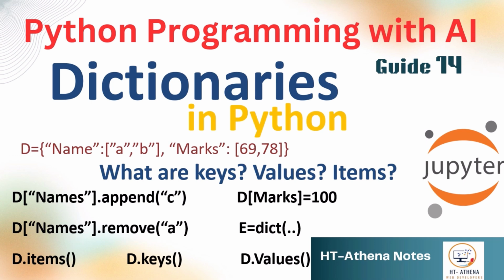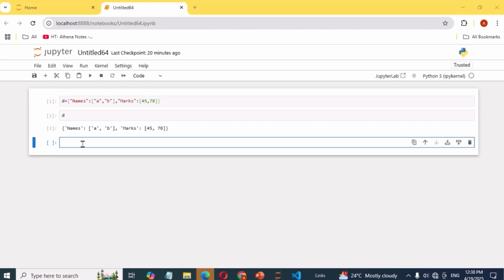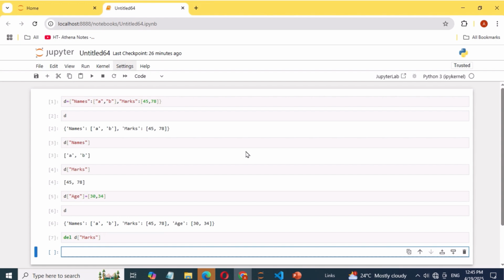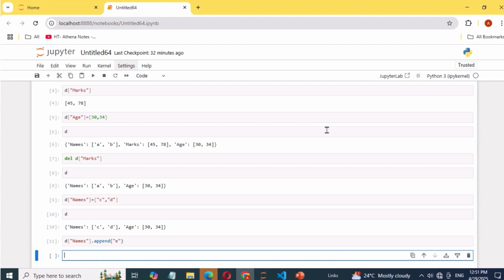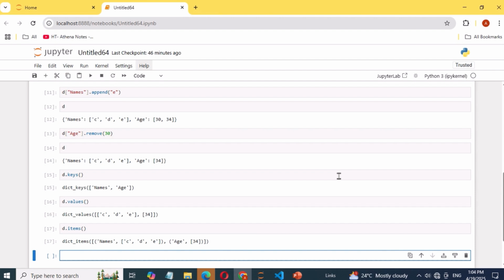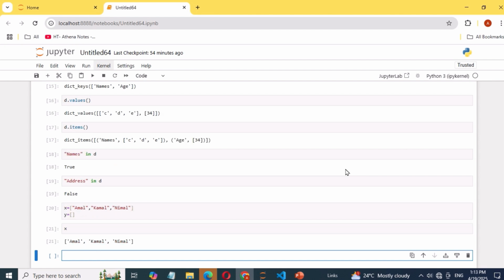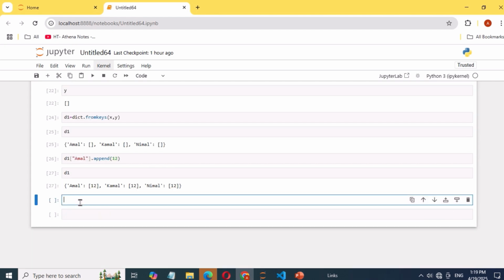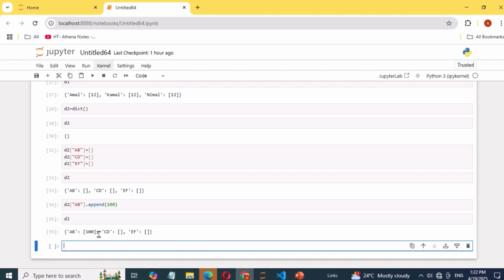Dictionaries in Python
Playlist of total video series

Video 01
 How to do basic arithmetic operations with Python. + , * , / , // , ** , % , Beginner Tutorial

Video 02
 How to Do Relational Operations with Python | Master Comparison Operators for Better Code"

Video 03
 How to do basic logical operations with Python

Video 04
 What are the primitive data types in Python

Video 05
 How to do type casting, converting of primitive data types in Python programming with Jupyter
 Link

Video 06
 What are lists in Python? What is indexing? What is minus indexing?

Video 07
 What is called mutation in list in python. How to add elements to a list using functions.

Video 08
 How to delete an element from a list in Python. remove, pop and del functions

Video 09
 Slicing in Python, How to do slicing in Python, How to replace several elements with slicing

Video 10
 List.sort(), Sorted(list), List.reverse(), sort(reverse=True), how sort and reverse lists in Python

Video 11
 Basic functions in Python

Video 12
 Tuples in Python with code examples

Video 13
 Sets in Python with practical examples

🚀 Master Python Dictionaries – The Complete Beginner's Guide (2025 Edition) 🐍

Welcome to this in-depth tutorial on Dictionaries in Python, one of the most important data structures every Python developer must know! Whether you're just starting your programming journey or brushing up on Python concepts, this video is the perfect place to strengthen your understanding of key-value pairs, dictionary methods, and real-world usage.

📚 In This Video, You Will Learn:

What is a dictionary in Python and why is it useful?

How to create, access, and update dictionaries

Understanding keys, values, and how they work

Dictionary functions and built-in methods: get(), pop(), keys(), values(), items(), update(), and more

How to loop through dictionaries with for loops

How to check for keys and values in a dictionary

Difference between lists and dictionaries

Nested dictionaries and how to handle complex data

Dictionary comprehension in Python

Real-world examples, practical tips, and best practices

🔍 Why Learn Dictionaries?
Dictionaries are used in almost every real-world Python application—from data science and machine learning to web development and automation scripts. Understanding how to use them effectively will boost your skills and help you write cleaner, faster, and more efficient code.

Absolute beginners learning Python in 2024 and 2025

Students preparing for exams or programming assignments

Data analysts and data scientists working with structured data

Anyone wanting to understand Python dictionaries inside out

📄 Free Python Cheatsheet PDF: [Insert Link]

✅ Practice Exercises: [Insert Link if available]

💬 Join the community in the comments and share your thoughts!

Dictionaries in Python are implemented as hash tables, giving them lightning-fast access speeds. They're also a core part of popular frameworks like Django and Flask, and widely used in JSON data handling, API responses, and data parsing.